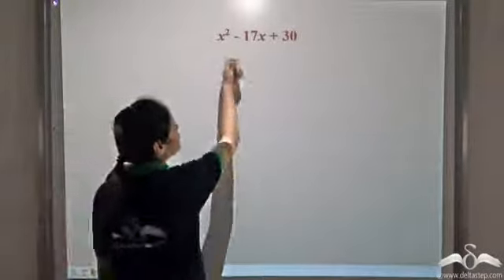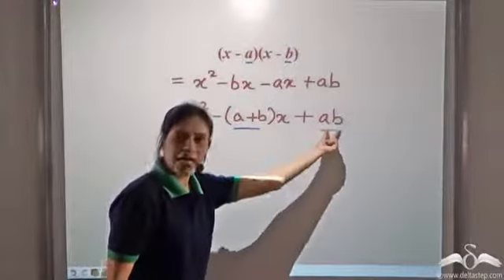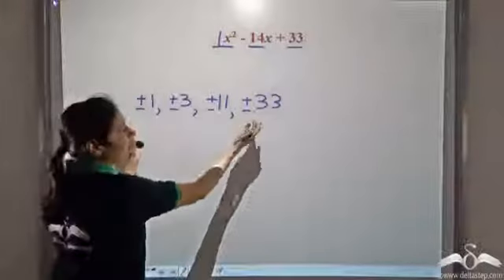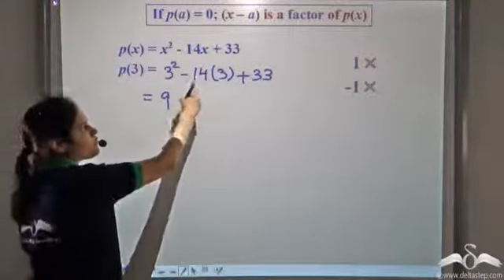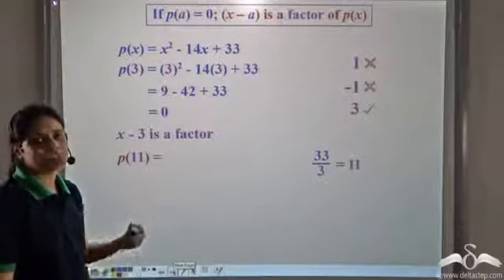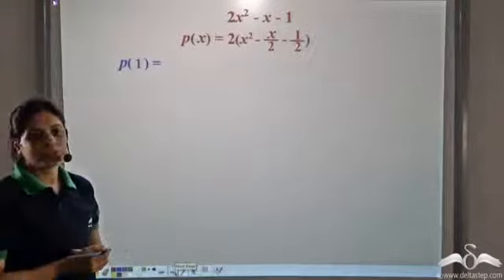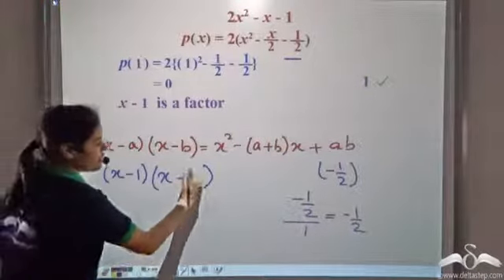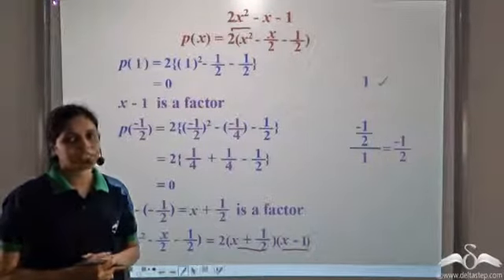Factorise Quadratic Polynomial | Class 9 | ICSE | CBSE